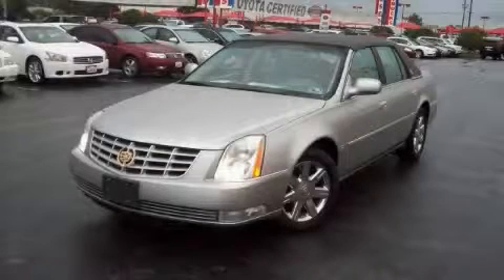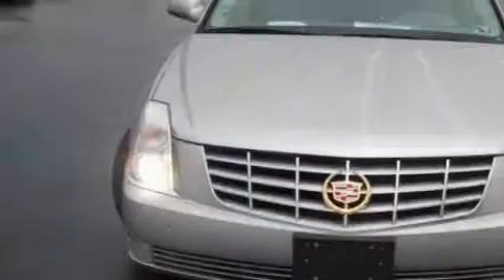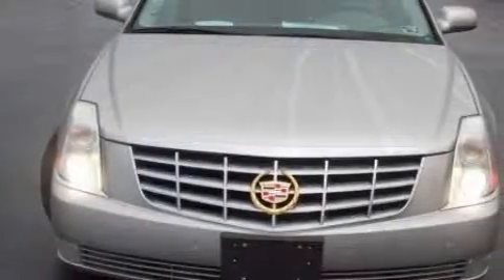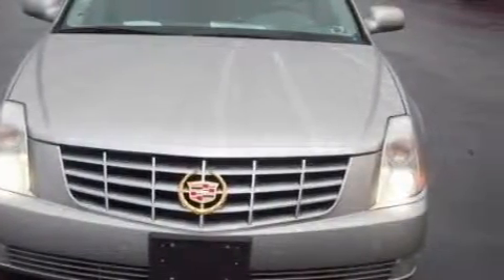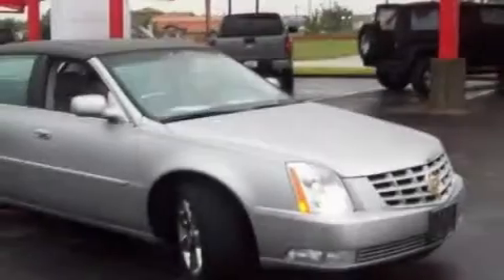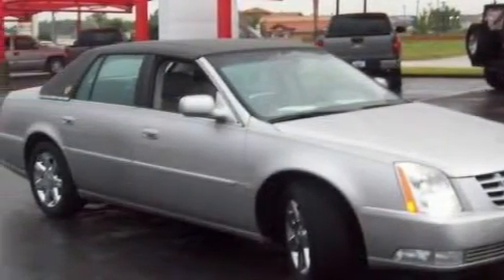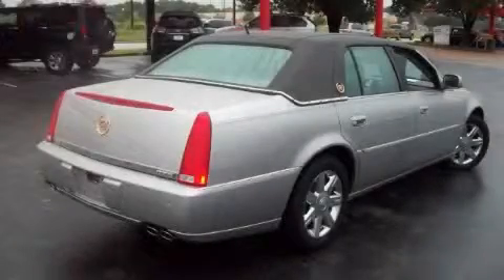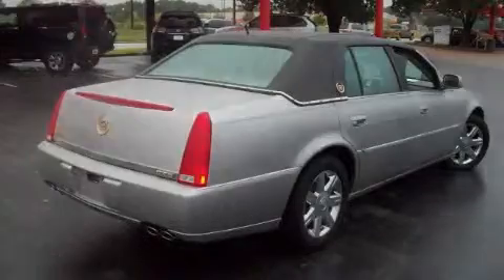2006 Cadillac DTS Tyler TX 75701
http://

 Classic Toyota
 1717 West Sw Loop 323

 Year: 2006
 Make: Cadillac
 Model: DTS
 Engine: Gas V8 4.6L/279
 Trans.: Automatic
 Exterior: Silver
 Miles: 52,883
 Interior: Gray